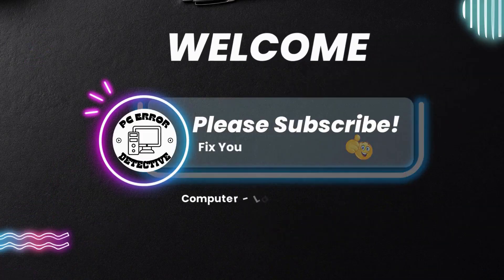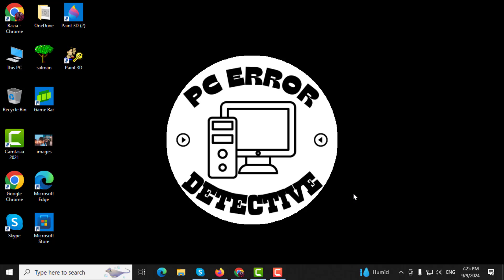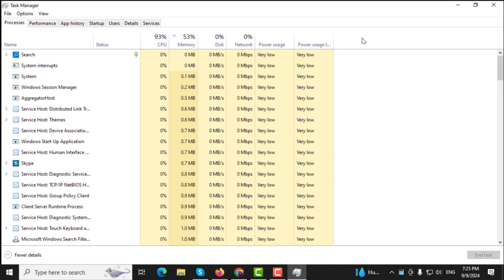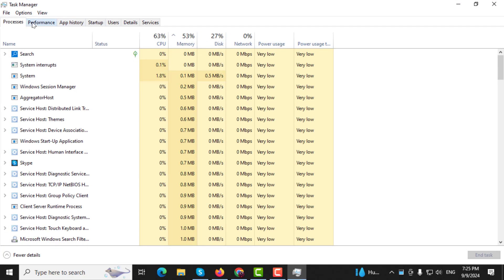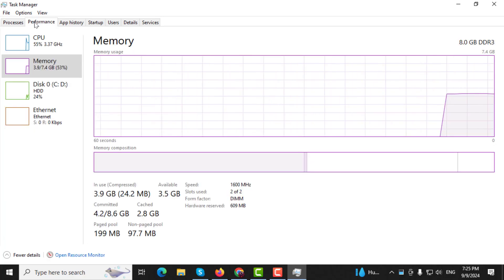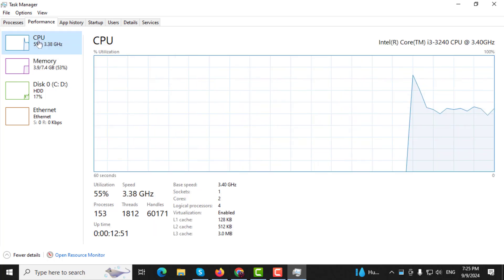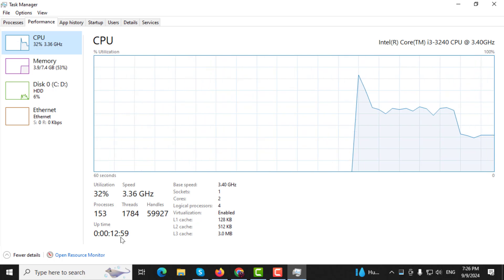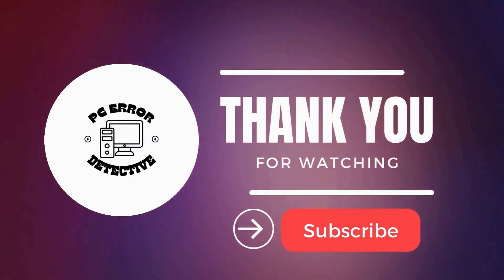How to Check Screen Time in Windows 10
Curious about how much time you spend on your PC? In this video, we’ll walk you through the process of checking your screen time in Windows 10. Tracking your usage can help you manage your time better and understand your computer habits. Follow these simple steps to view detailed screen time reports and make informed decisions about your computer use.

- How to monitor screen time in Windows 10
- Steps to check screen usage on Windows 10
- Viewing screen time statistics in Windows 10
- How to access screen time data in Windows 10
- Managing screen time settings in Windows 10